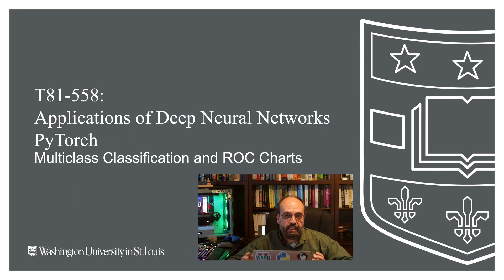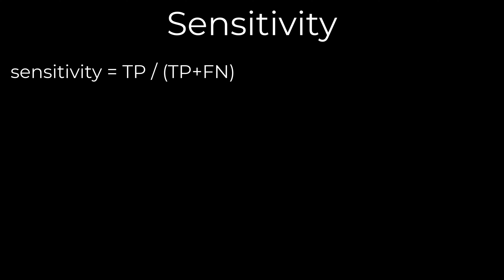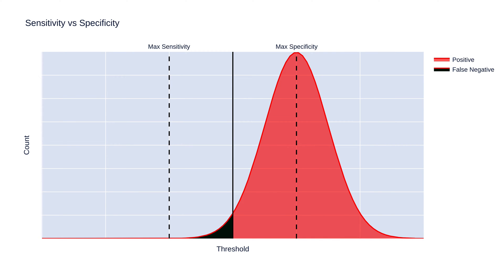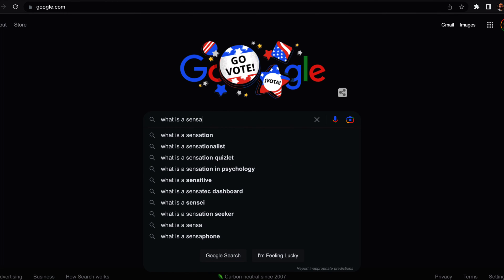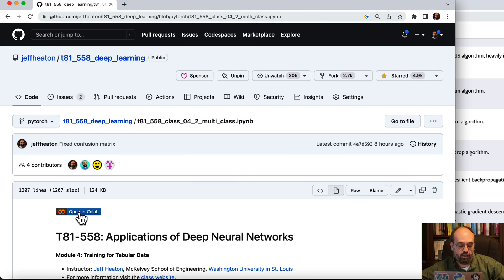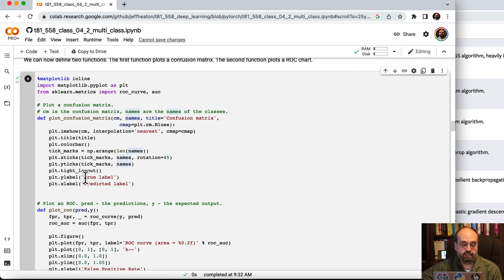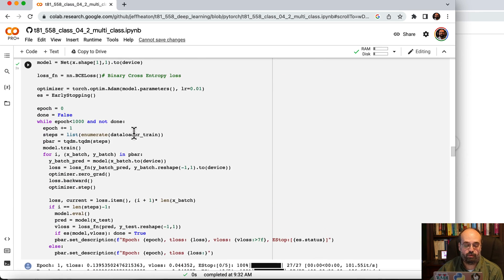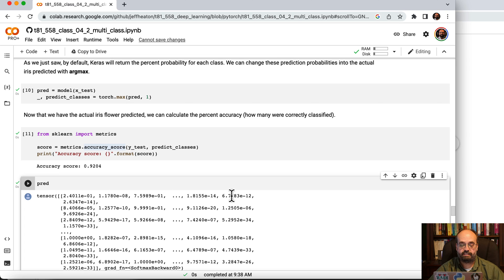PyTorch Multiclass Classification for Deep Neural Networks with ROC and AUC (4.2)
Classification allows deep neural networks to predict values that are one of a set number of classes.  This video also shows common methods for evaluating Keras classification models, such as AUC, ROC, confusion matrix, and Accuracy.

COURSE MATERIAL
📖 Textbook - Coming soon